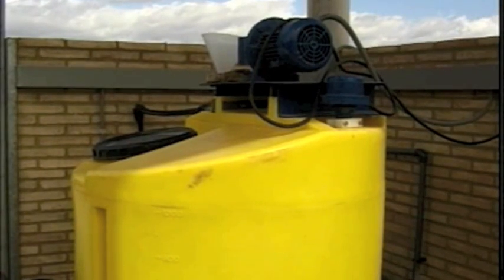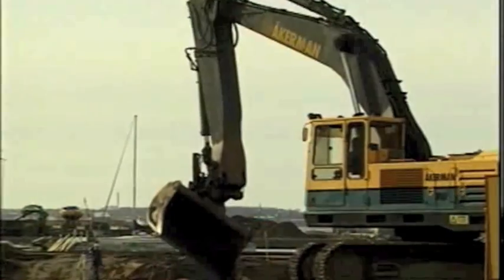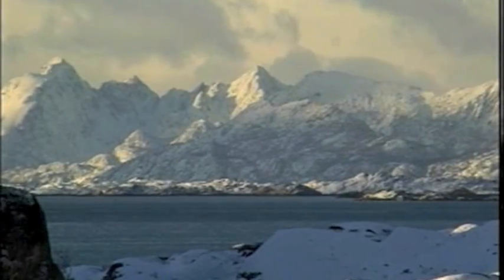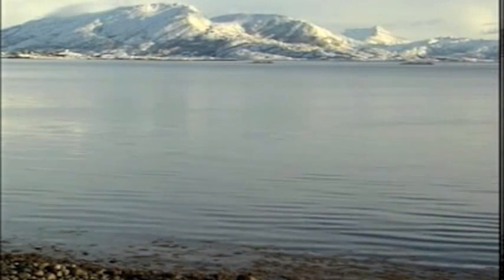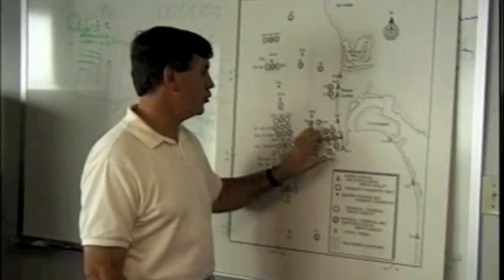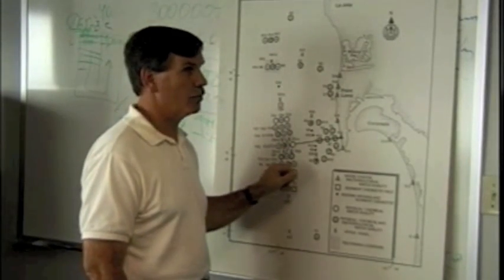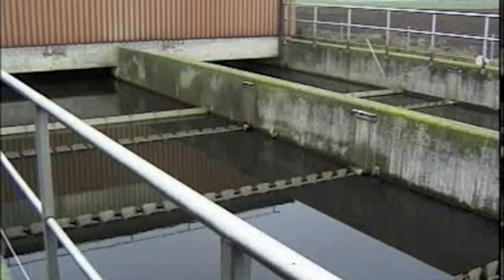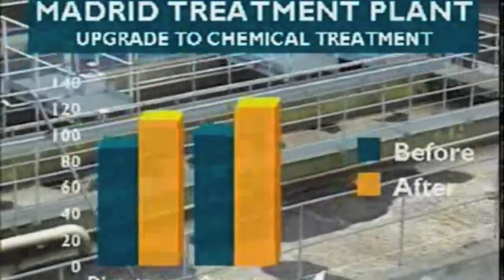Chemical vs. Biological Wastewater Treatment - Part 2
Biological Wastewater Treatment has become increasingly questioned in recent years, especially in times of Global Warming. Biological treatment do not only emit considerable amounts of Green House Gases but also consumes vast amounts of electric power. In addition the treatment time is a fraction and hence the space needed and the investment cost also a fraction.